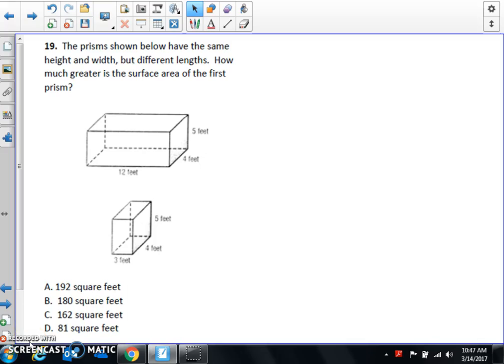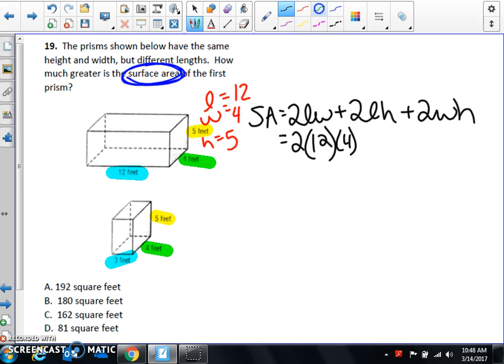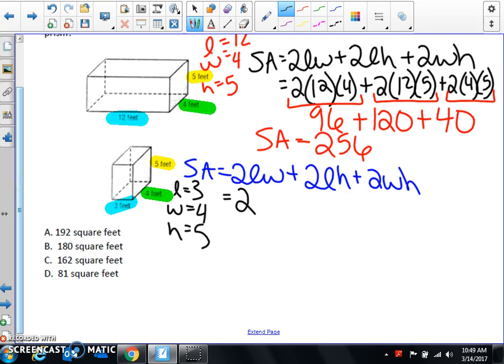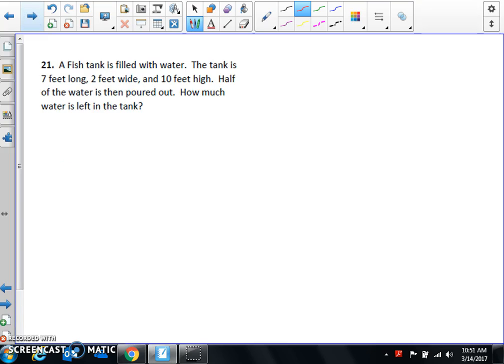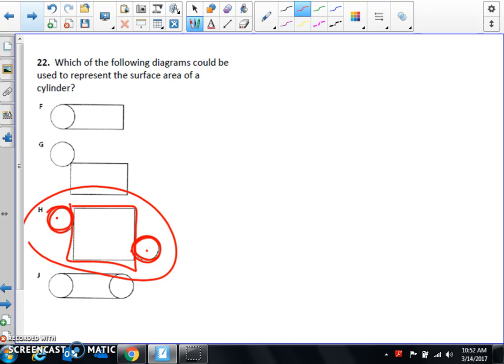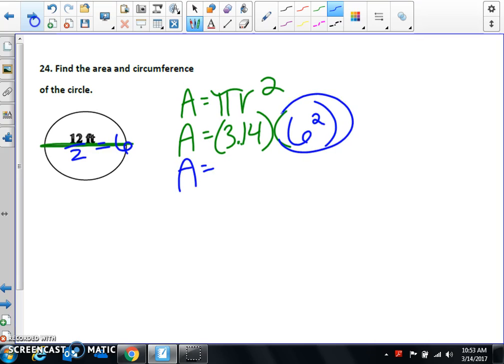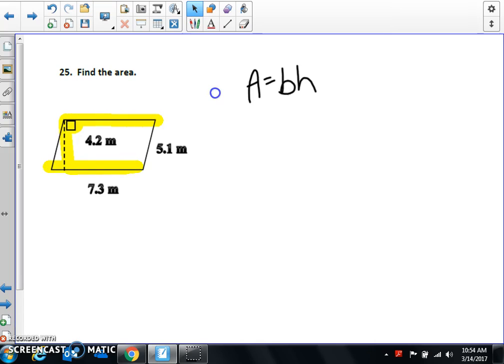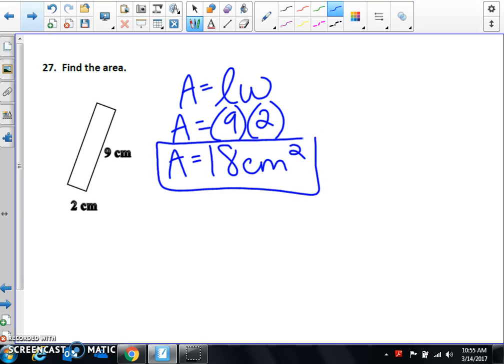Core Unit 4 Study Guide Part 2